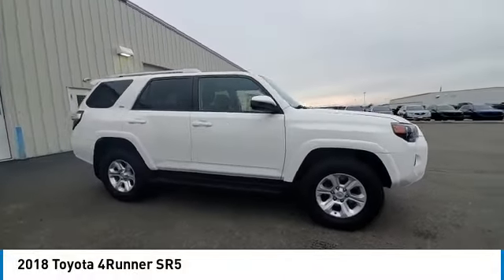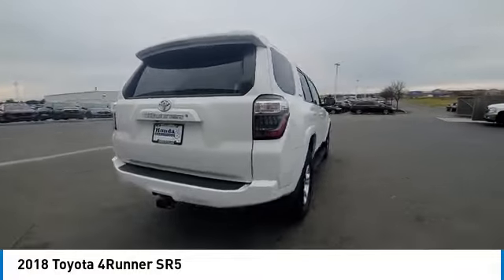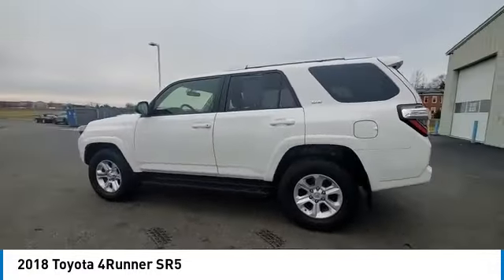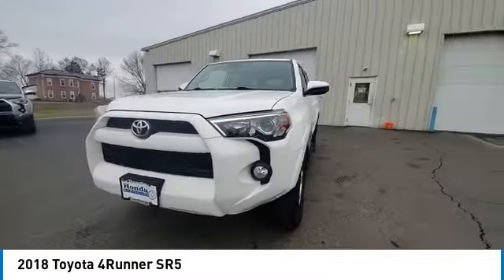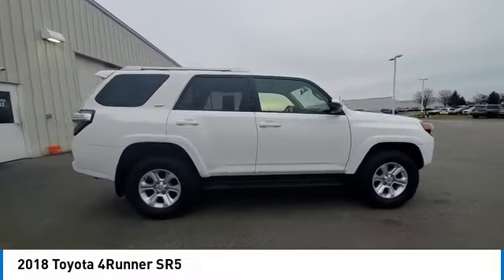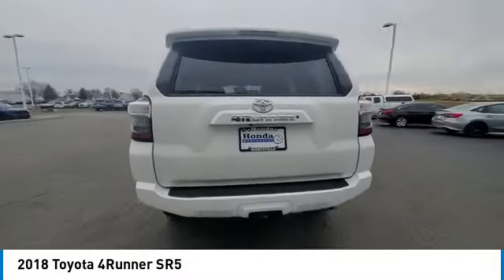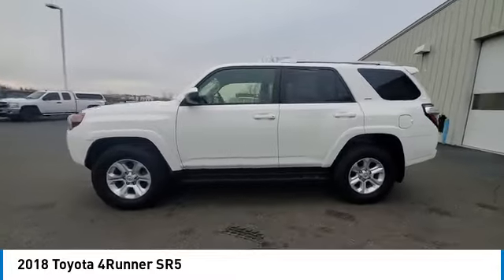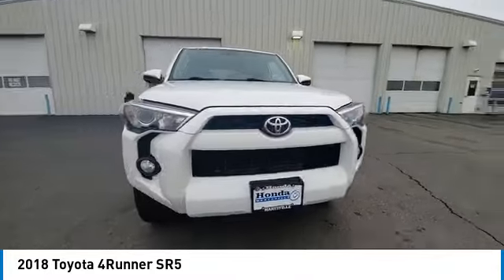2018 Toyota 4Runner Marysville, Dublin, Delaware, Worthington, Marion, OH J5527994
Super White Used 2018 Toyota 4Runner available in Marysville, Ohio at
2018 TOYOTA 4RUNNER Marysville, OH
Stock# J5527994

Honda Marysville
640 colemans Crossing Blvd

*DESIRABLE FEATURES:* 4WD, NAVIGATION, BACKUP CAMERA, BLUETOOTH, RUNNING-BOARDS, ALLOY-WHEELS, REMOTE ENTRY, FOG LAMPS.

*SERVICE & MAINTENANCE COMPLETED:* Stock# J5527994 FEATURES NO LESS THAN $1,025 IN PREVENTATIVE MAINTENANCE & SAFETY EQUIPMENT UPGRADES. Specifically this Honda Marysville 2018 Toyota 4Runner reconditioning process Included: Performed a Complete Inside & Out Vehicle Detail, Resurfaced rear brake rotors, Performed Paintless Dent Repair, Performed complete used car vehicle inspection, Performed chip repair touch up, and Replaced engine & cabin air filters!

Of all the used cars for sale in Ohio this four wheel drive 2018 Toyota 4Runner SR5 features an impressive regular unleaded v-6 4.0 l/241 Engine with a White Exterior with a Black Fabric Interior. With only 89,519 miles this 2018 Toyota 4Runner is your best buy in Columbus, OH.

*TECHNOLOGY FEATURES:* This 2018 Toyota 4Runner represents one of many of Honda Marysville used vehicles for sale in Columbus, OH and includes: GPS System, Keyless Entry, Steering Wheel Audio Controls, Steering Wheel Cruise Control, Auxiliary Audio Input, SiriusXM Satellite Radio, Steering Wheel Controls, Anti Theft System, Bluetooth Connection, AM/FM Stereo, Outside Temperature Gauge, MP3 Compatible Radio, HD Radio, Single-Disc CD Player

*STOCK# J5527994* Honda Marysville has this 2018 Toyota 4Runner SR5 ready for a quick sale today. Don't forget Honda Marysville will buy or trade for your car, truck, SUV, van, motorcycle and/or ATV!

Honda Marysville of Marysville, Dublin, Urbana, Lima, Delaware, Marion, OH. You can also visit us at, 640 Coleman's Blvd. Marysville OH, 43040 to check it out in person!

*MECHANICAL FEATURES:* Scores 20.0 Highway MPG and 17.0 City MPG! This Toyota 4Runner comes Factory equipped with an impressive regular unleaded v-6 4.0 l/241 engine, an automatic transmission. Other Installed Mechanical Features Include Heated Mirrors, Four Wheel Drive, Power Windows, Traction Control, Power Locks, Spare Tire *Full Size*, Power Mirrors, Cruise Control, Tire Pressure Monitoring System, Disc Brakes, Intermittent Wipers, Variable Speed Intermittent Wipers, Power Steering, Trip Computer, Tachometer

*EXTERIOR OPTIONS:* Whether driving to From New Albany to Westerville, you'll arrive in style with exterior options like: Alloy Wheels, Aluminum Wheels, Color Matched Bumpers, Oversize Off-Road Tires, Fog Lights, Trailer Hitch Receiver, Privacy Glass, Front Tow Hooks, Auto Headlamp, Rear Window Wiper, Spoiler / Ground Effects